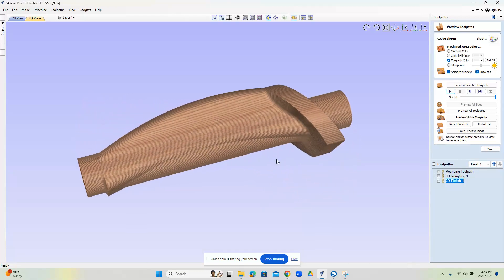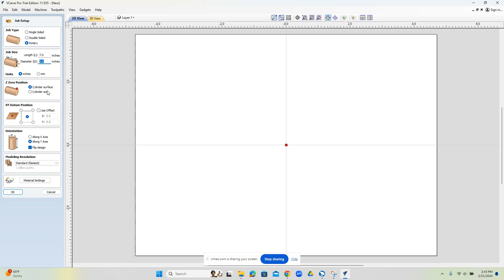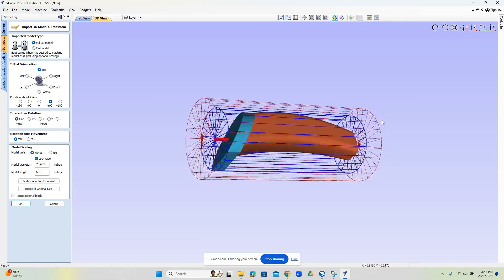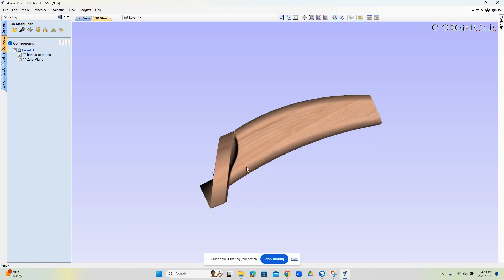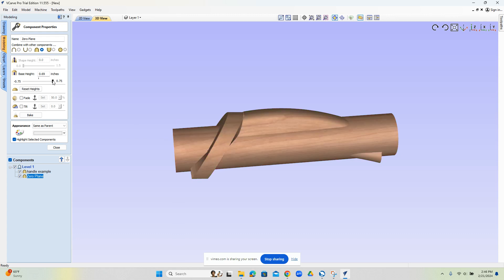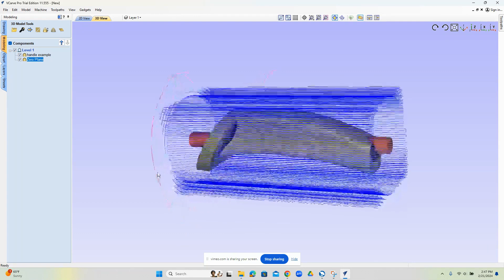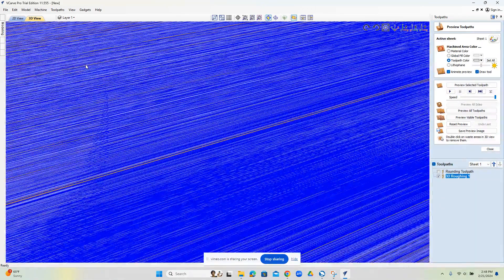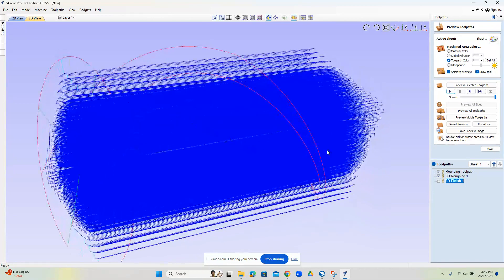4 Axis Wrapping with VCarve Pro